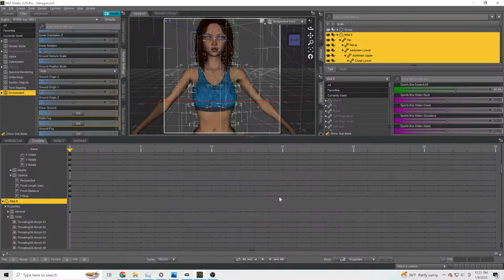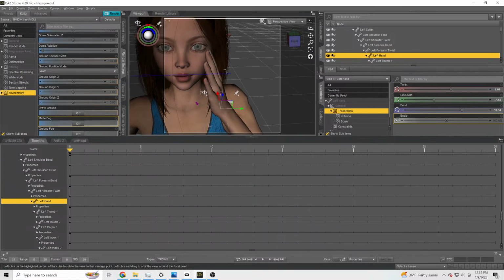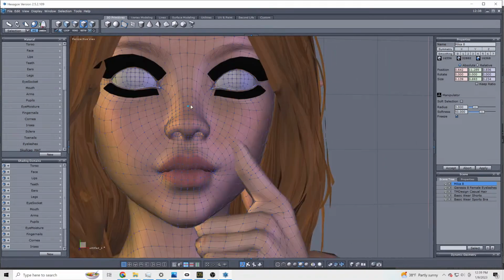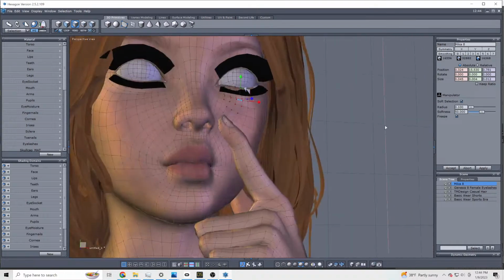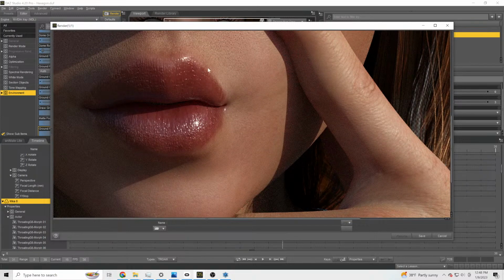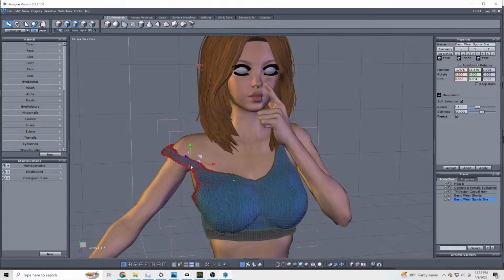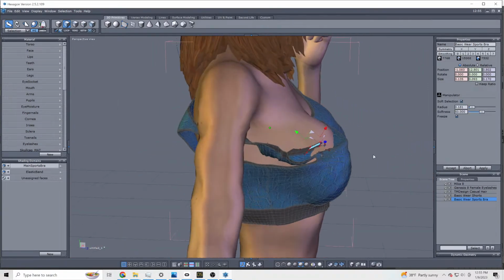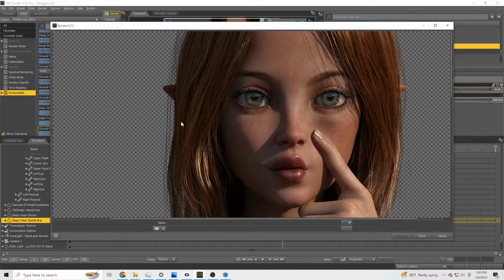Daz 3D and Hexagon -- Making Morphs Live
Let's make some morphs using Daz 3D and Hexagon. As great as D-Force can be sometimes, it doesn't always give you the results you want. Sometimes an item of clothing doesn't have a morph for the render you want. What happens when you push your finger into your cheek? It deforms. Let's make that happen using Daz 3D and Hexagon.
(There is nudity in some of my games)
Let's talk some Star Wars, Marvel, and Life. Battlefront 2 and other games with my squad.

Mandalorian Season 2
The Clone Wars Season 7
Star Wars in general
Geek Culture
Restaurant life
Overcoming depression

Loyalty points for watch time and chat.